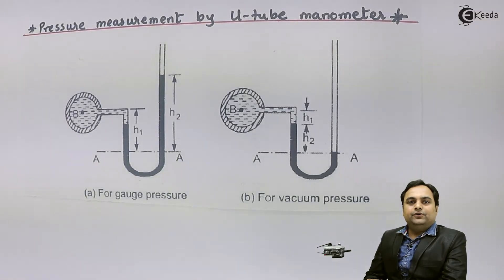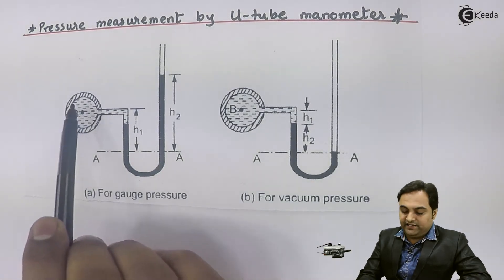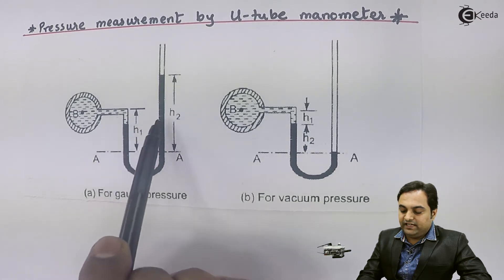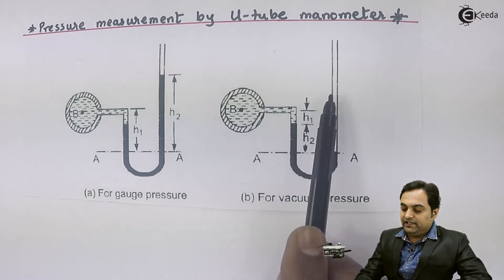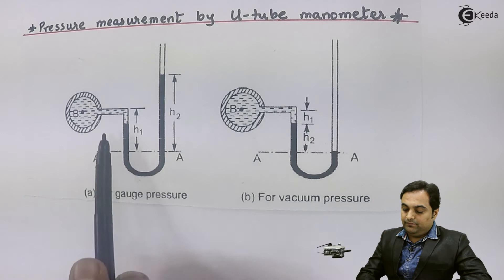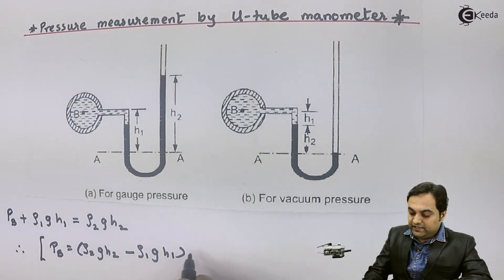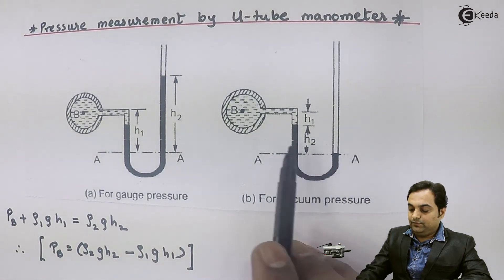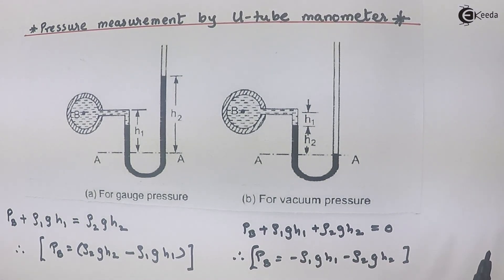Pressure Measurement by U-tube Manometer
"In this video we will see How to measure pressure by using u-tube manometer
(A)        For gauge pressure
(B)        For vacuum pressure "

Happy Learning : )